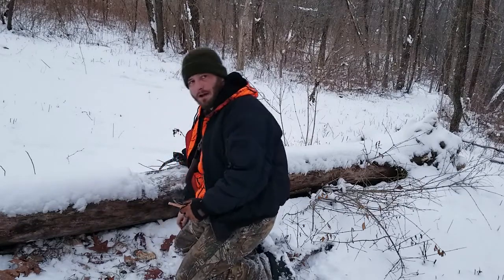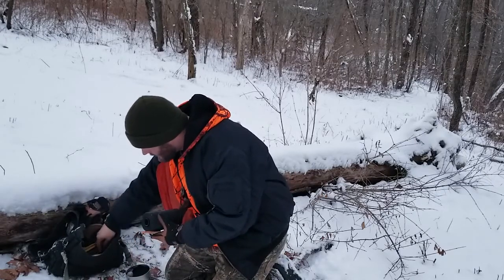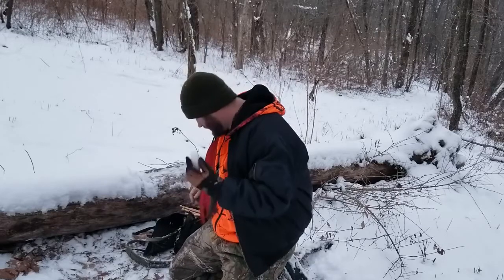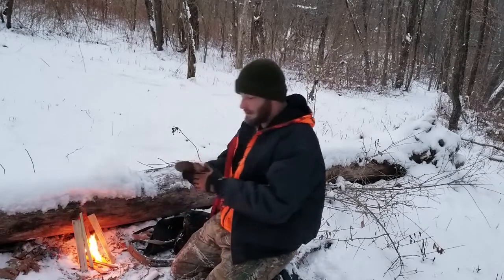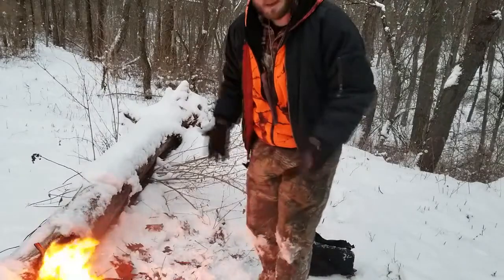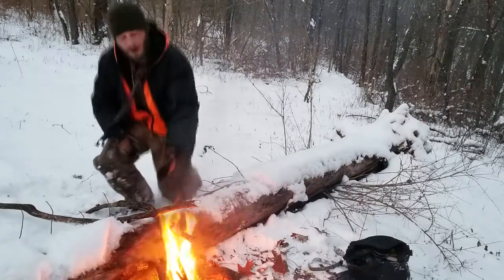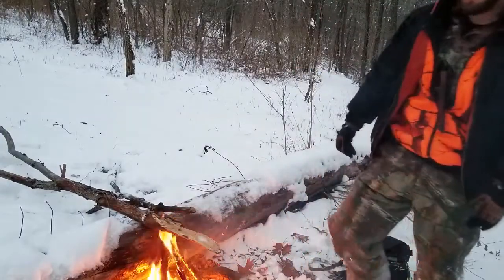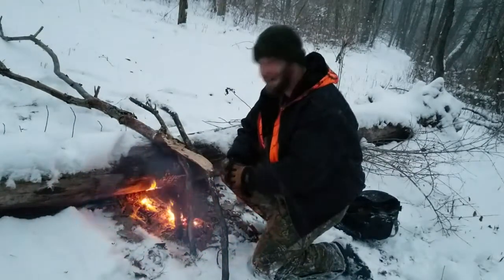Fire Making Series Part Two: 5 Minute Fire Combined Fire Lay Method and Reallybigmonkey1 Winner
Today we announce the winner of the Tagged Fire Challenge and Bob Wayne Jaeger shows his 5 minute fire with a combined fire lay method